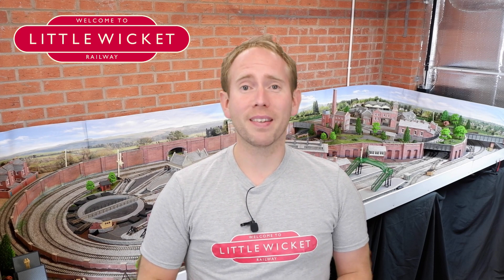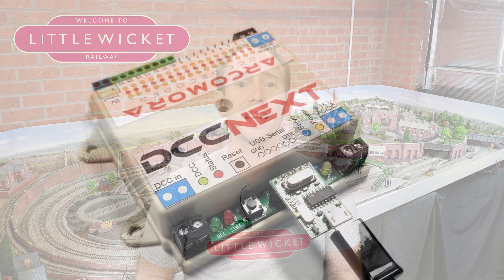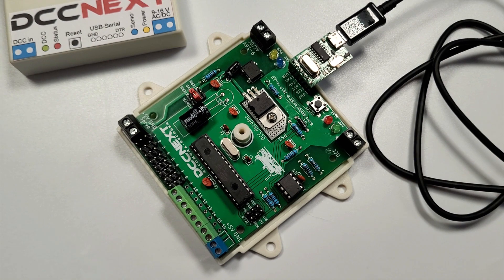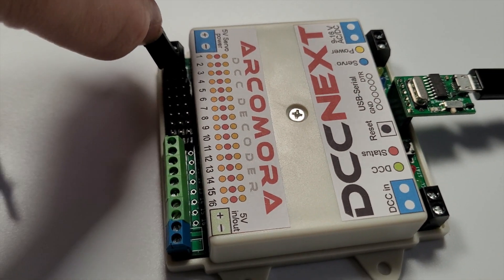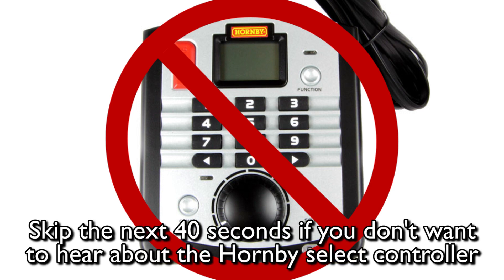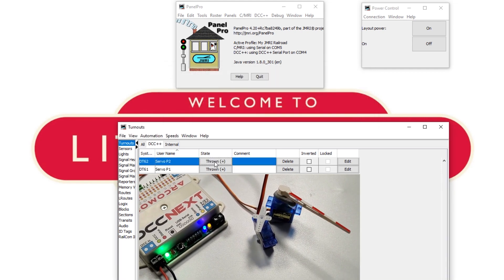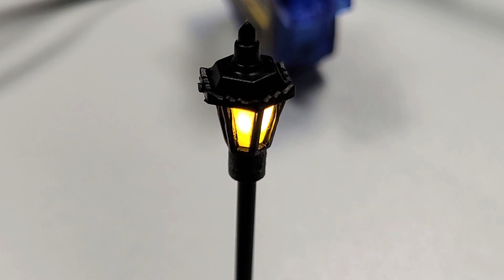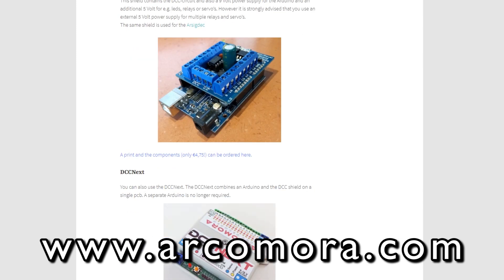Arcomora - Arduino Controlled Model Railway DCC Accessory Decoder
A quick look at the Arcomora (Arduino Controlled Model Railway) system created by Nico Teering and the DCCNext hardware he's designed to support it.

Arcomora enables easy create of Arduino based DCC accessory decoders that can be configured without any programming knowledge to perform a variety of tasks on a model railway.

It's a fantastic system that's is freely available, easy to use and very cheap to implement.

"ArCoMoRa stands for Arduino Controlled Model Railway. On a digital controlled model railway based on the ArCoMoRa concept the whole automation is done with Arduino Microcontrollers without writing one single line of Arduino-code. As protocols ArCoMoRa uses DCC and LocoNet®. Each Arcomora program has its own specific task.

MARDEC is a multifunctional DCC decoder for servo’s and accessory’s.
With Mardec you can control upto 12 servo’s and many accessory’s like e.g. leds, relais, led strips and coil turnouts.
A Mardec has a maximum of 16 configurable devices. You can also define ‘inputs’. With an input you can control devices without a DCC signal but with e.g. a reed switch or current detection circuit

ARSIGDEC is a DCC signal decoder for light signals. It can control up to 8 signals per Arduino. Each signal can have a maximum of 8 lights and 10 aspects with a total maximum of 16 lights per Arduino. With Arsigdec you can create your own signal aspects. So you can use it for almost all light signals in the world. The Arsigdec also contains a database with many used signals.

ARLOCO is a feedback encoder based on LocoNet®. It supports up to 16 input channels for detecting a train. Each input can be optimized for pulse detection (e.g. a reed switch or infra red) and continuous detection (like current detection).

The most important feature of all ArCoMora programs is that they can be configured very easily without any programming knowledge. You configure ArCoMora with a simple ‘question and answer game’ on your PC.

You don’t need a digital command station or a complex setting of CV’s."

Chapters:
00:00 Introduction
01:45 DCCNext Kit
02:32 Connection Options
02:53 Software
03:10 Configuring Servos
04:26 Hornby Select Fail
05:18 Testing the Decoder in JMRI
06:00 Flickering LED Output
07:00 Summary